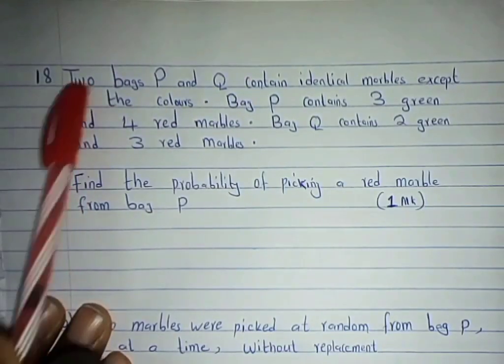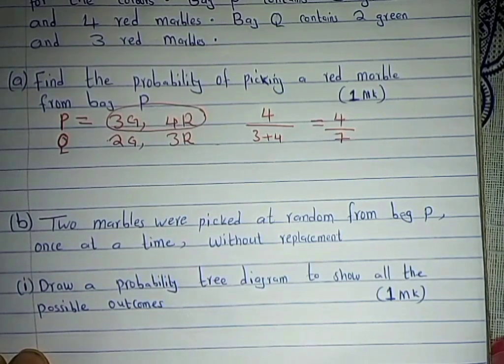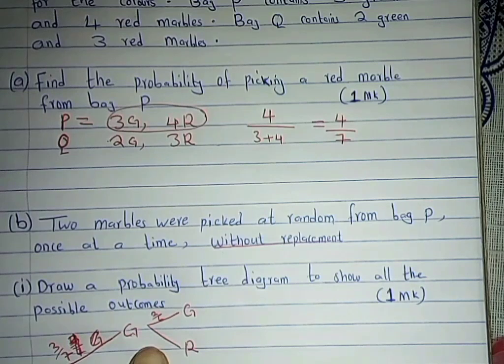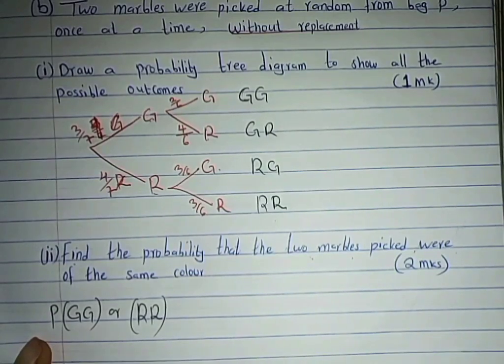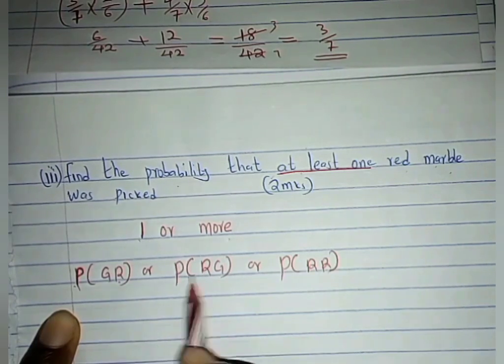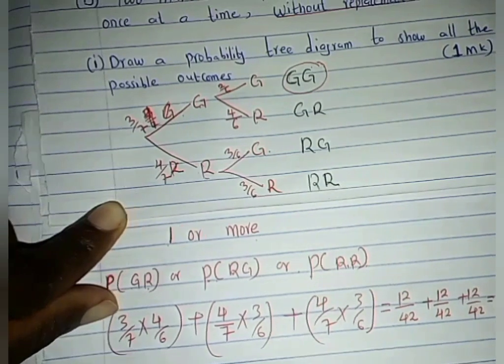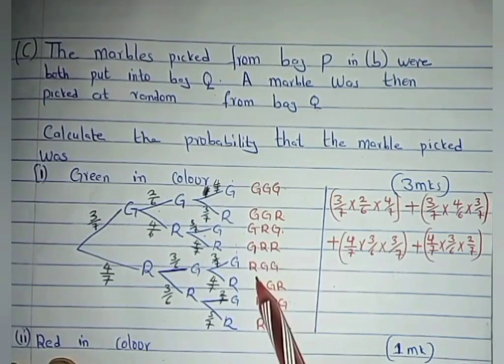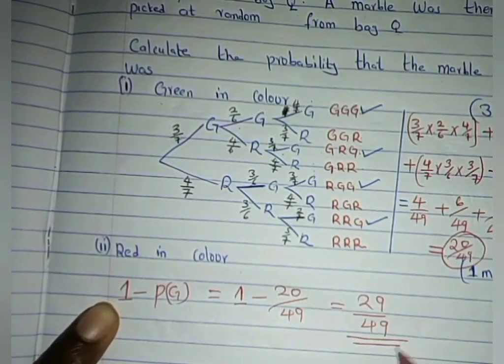2022 KCSE MATHEMATICS PAPER TWO Qn . 18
let's learn together concerning probability